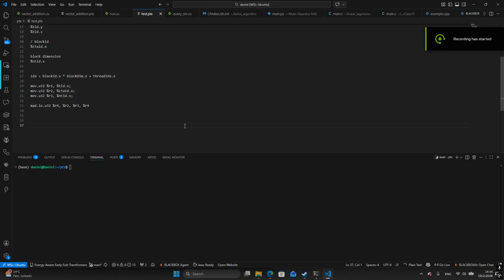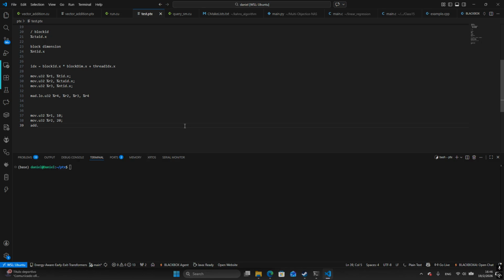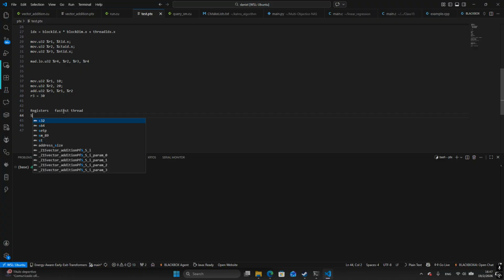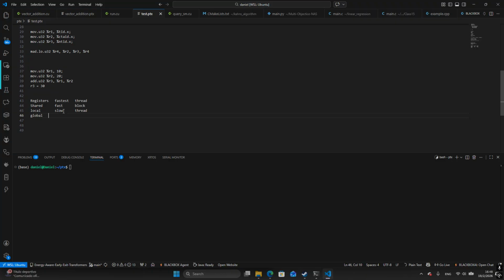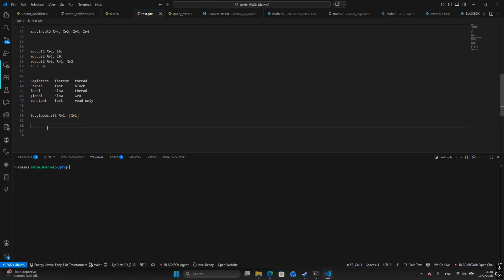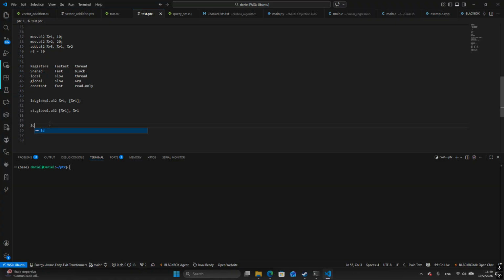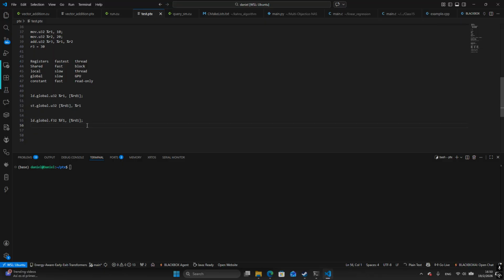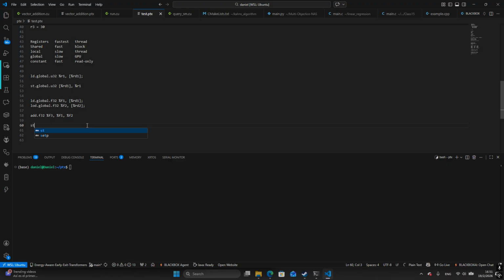Nvidia GPU Programming Lesson 3: PTX instructions